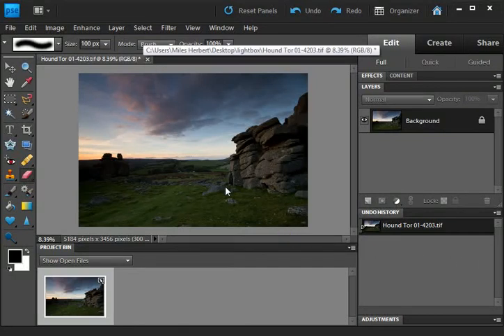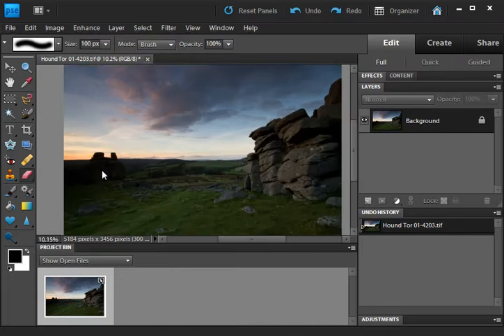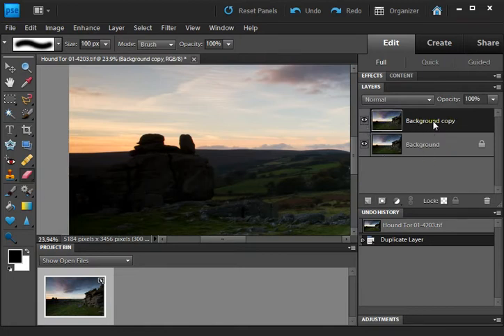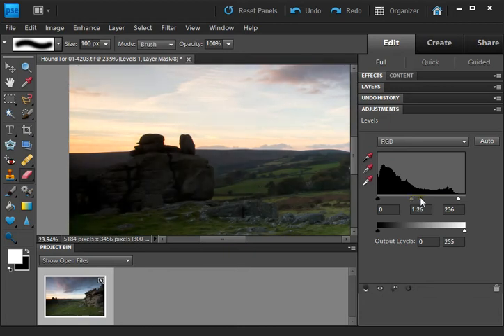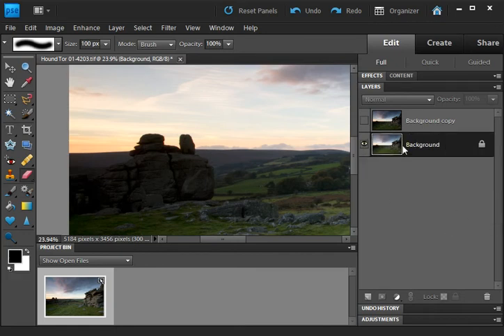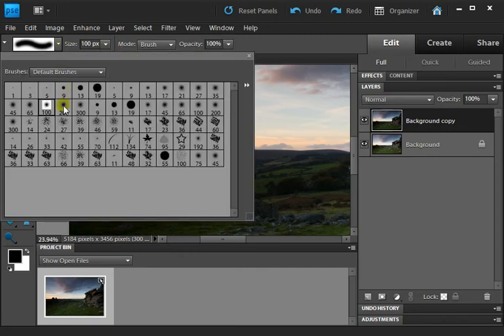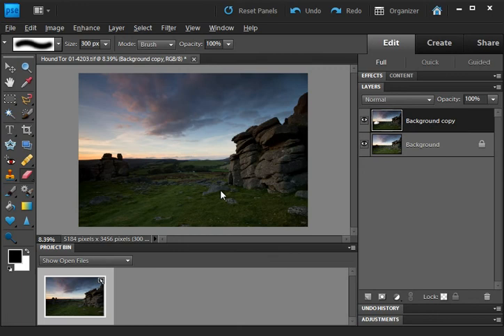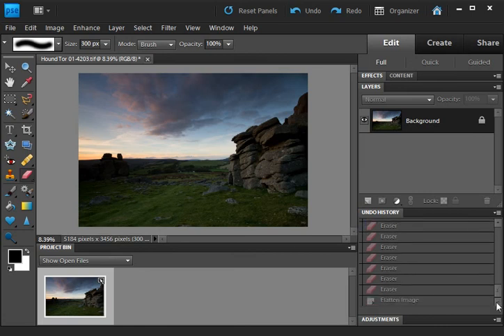Layer and Layer Adjustment